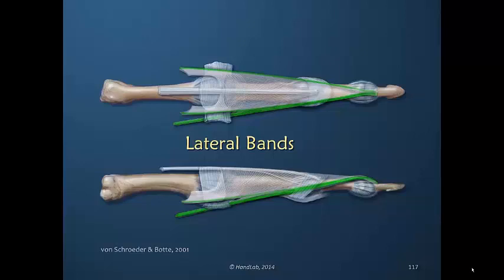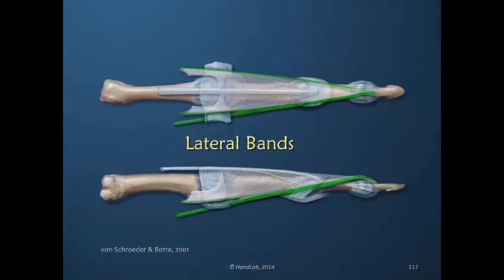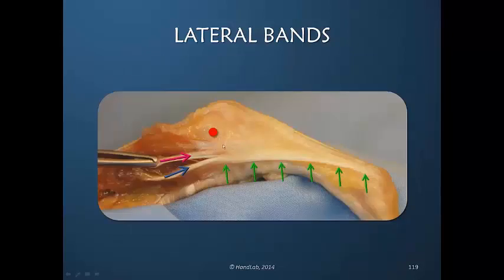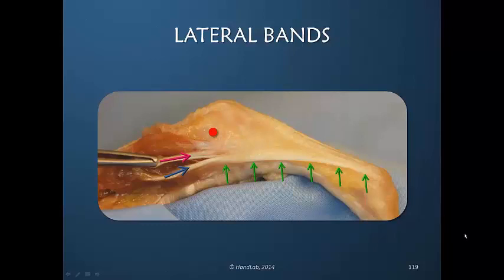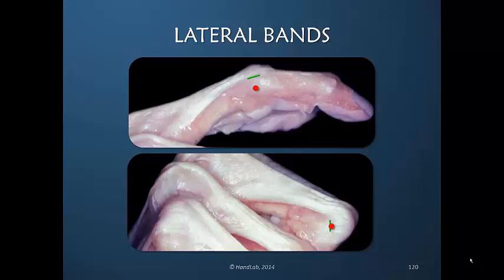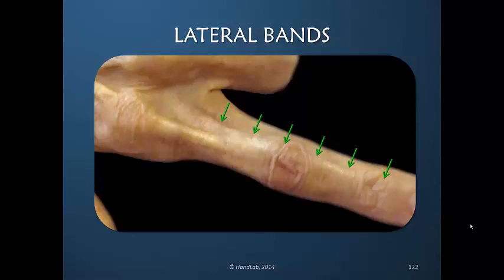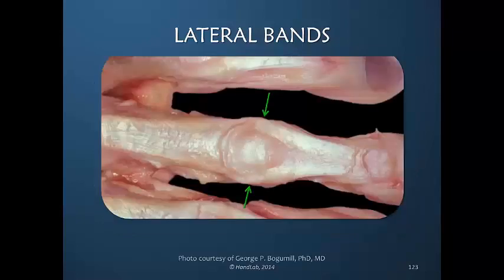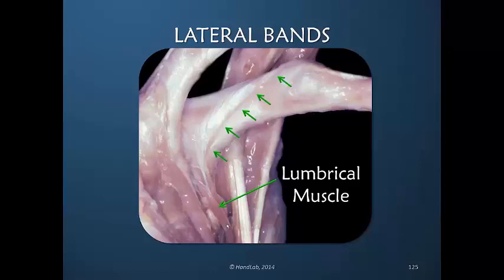Understanding the Dorsal Apparatus of the Finger; Part 7 of 11: Lateral Bands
Analyze the anatomy of the lateral bands of the dorsal apparatus